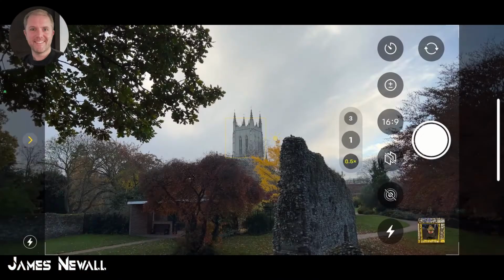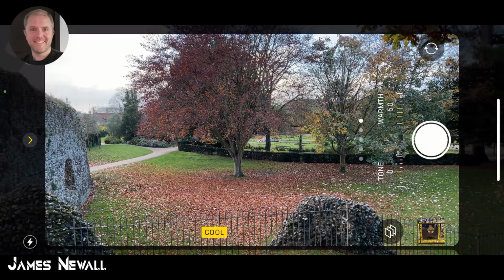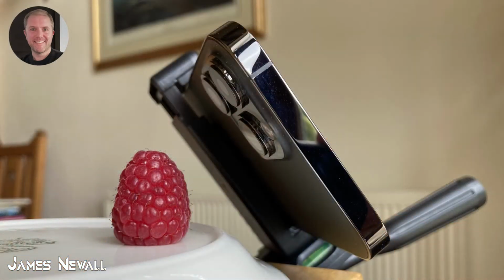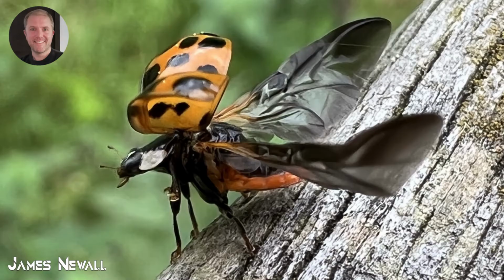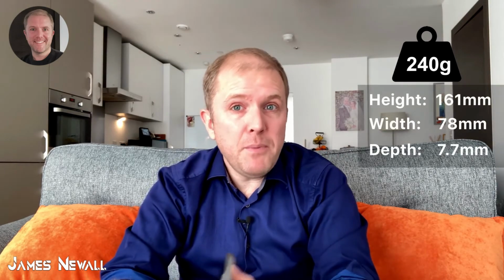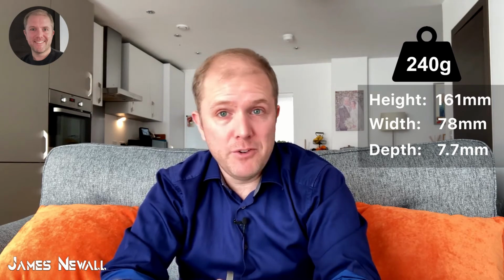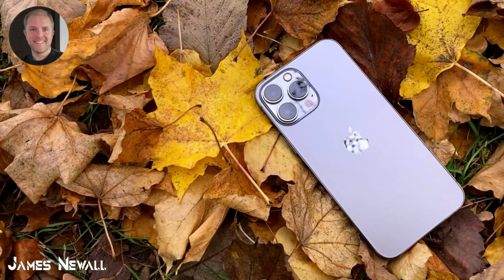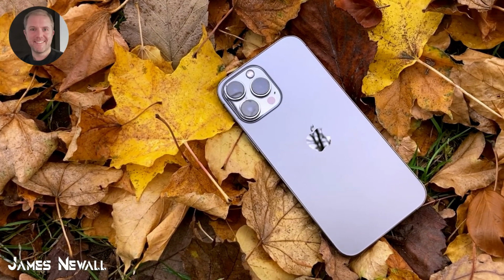iPhone 13 Pro: 1 Month Later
Having owned the iPhone 13 Pro Max for a month... these are my thoughts about it!

00:00 - 1. Introduction
00:11 - 2. Summary of main changes to last years iPhone 12 Pro/Pro Max
00:34 - 3. Camera
01:18 - 4. Main like about the Camera
01:47 - 5. Performance | A15 Bionic Chip
02:26 - 6. Battery
02:57 - 7. ProMotion
03:21 - 8. Dual SIM
03:49 - 9. Main downside
04:03 - 10. Summary
04:13 - 11. Conclusion